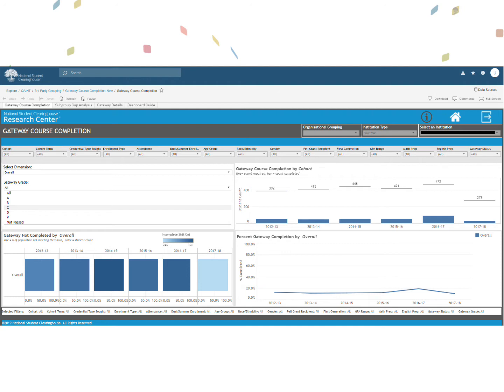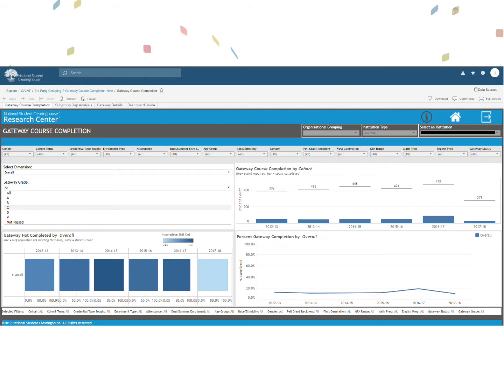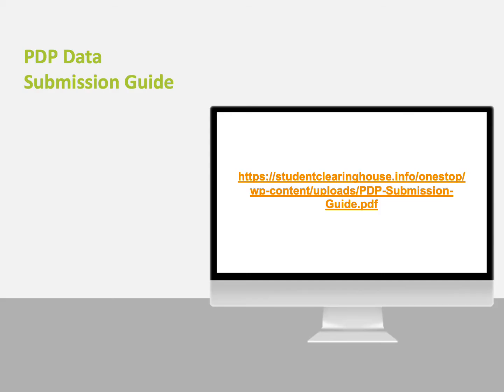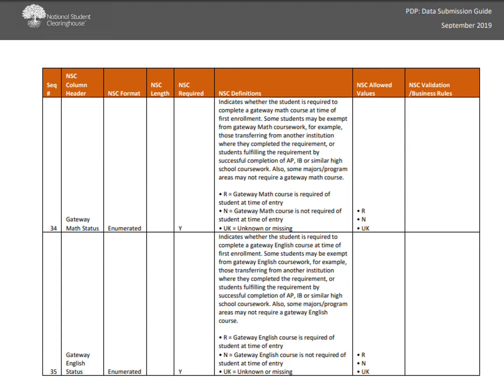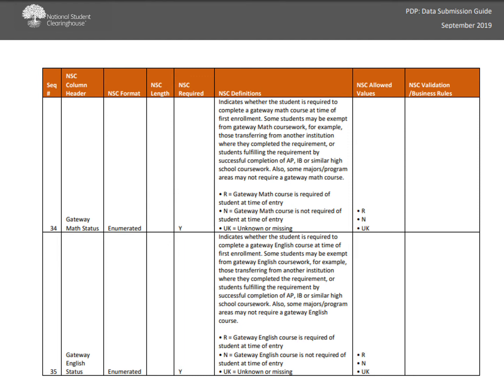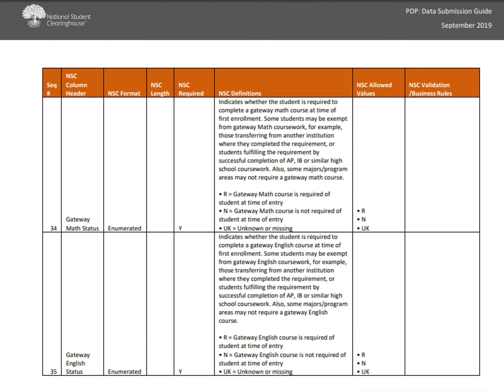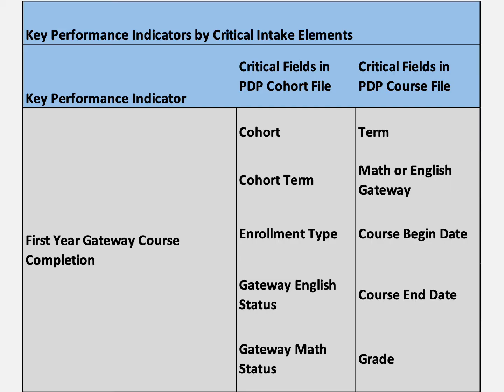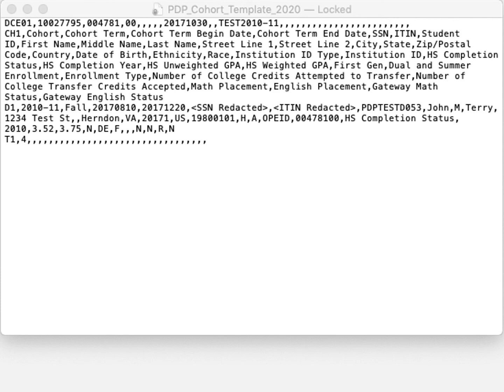PDP Gateway Courses Tutorial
Understand the definition of the Gateway Status Math and English fields in the data intake file and how to populate this information in the PDP files in order to ensure quality metrics.

0:00 Introduction
1:08 PDP Data Submission Guide
2:16 Critical Elements
2:26 Example of cohort file
2:57 Contact